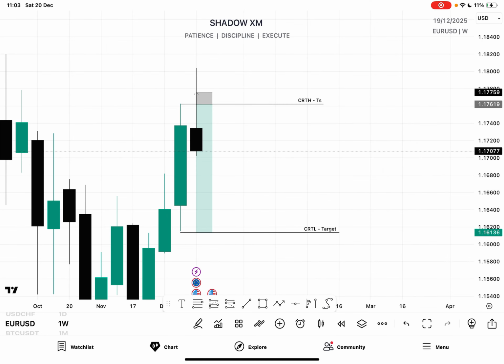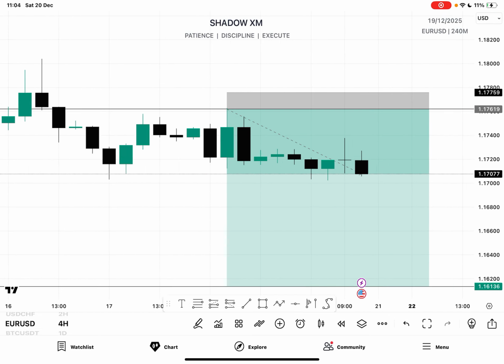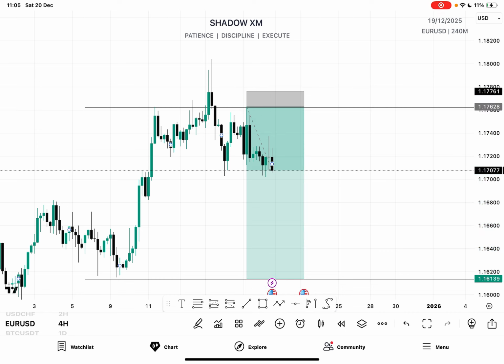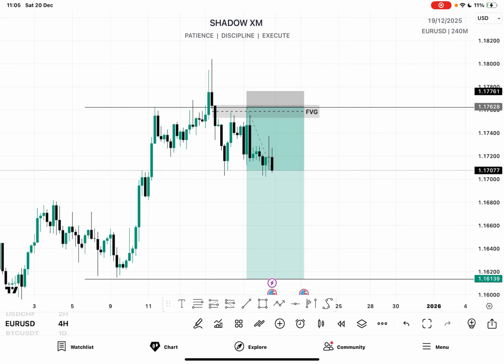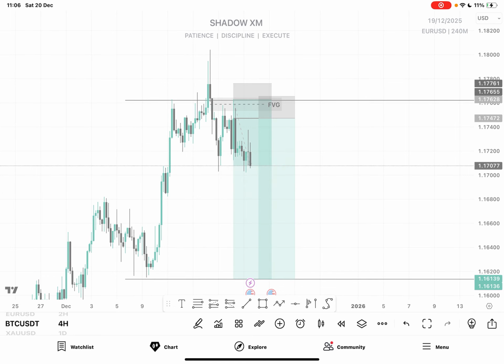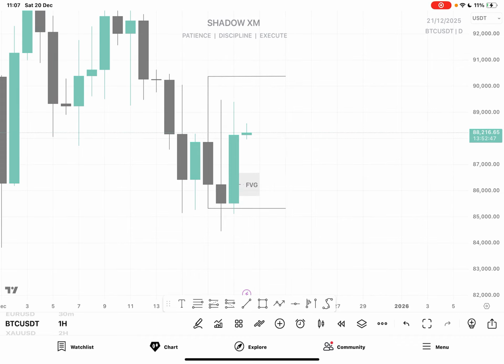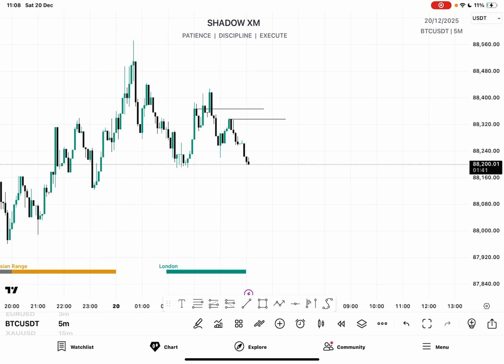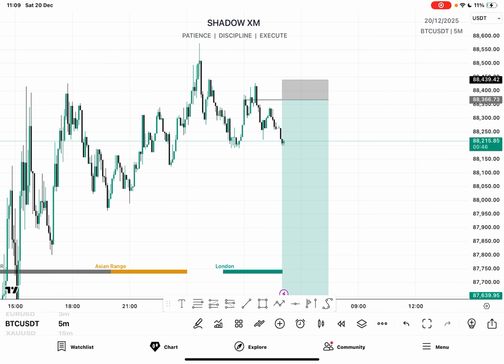CRT ON EURUSD ... AND OTHERS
Candle Range Theory (CRT) helps you understand the real story behind every candle — where price opened, where it closed, and who was in control. Instead of guessing, CRT teaches you how to read candle strength, range, and direction to improve entries and exits.
In this post, you’ll learn how to use candle ranges to spot momentum, weakness, and high-probability trading opportunities. Whether you’re a beginner or an experienced trader, mastering CRT will help you trade with more confidence and clarity.
📌 Perfect for traders using ICT, SMC, or price action strategies.
📈 Learn to read the market, not indicators.